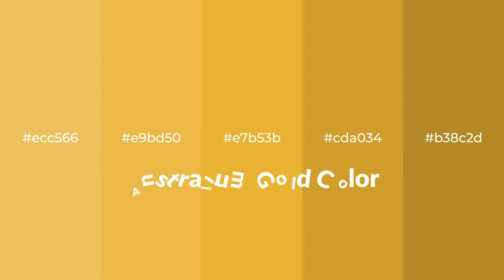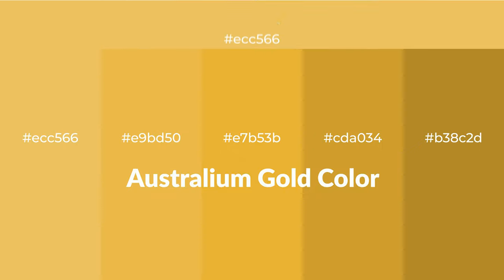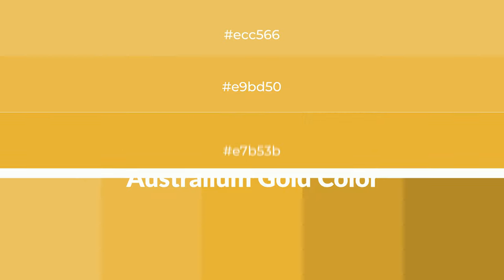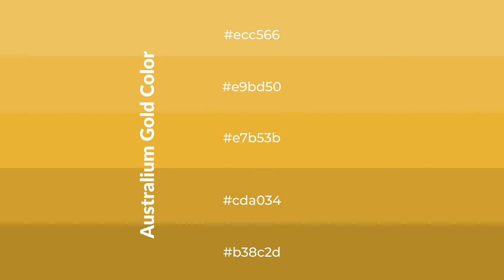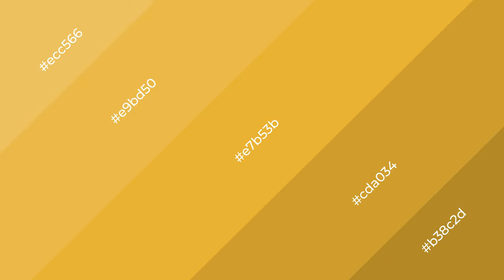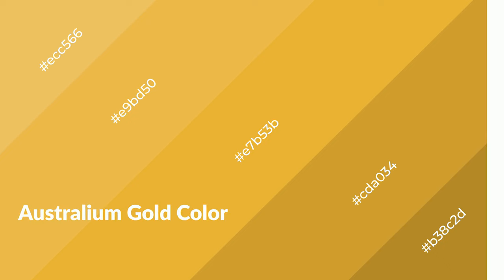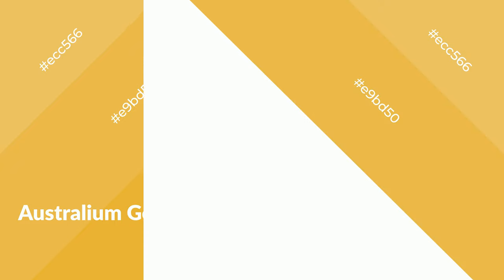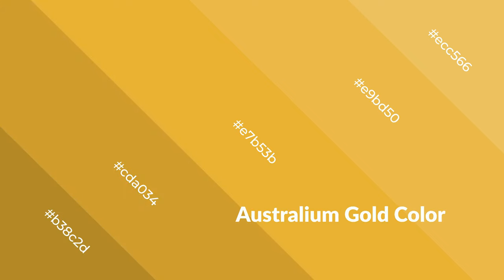Shades & Tints of Australium Gold color e7b53b A Warm Yellow color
Shades of Australium Gold color e7b53b Warm Shades of Australium Gold color with Yellow hue for your project!

Shades
Hex cda034

Tints
Hex e9bd50

Australium Gold is a warm color, and it emits cozier and active emotion. Warm colors are symbols of warmth, fire, heat, and sunshine. It also evokes joy, passion, love, and even anger emotions. You can see them used in Restaurants and Gyms.